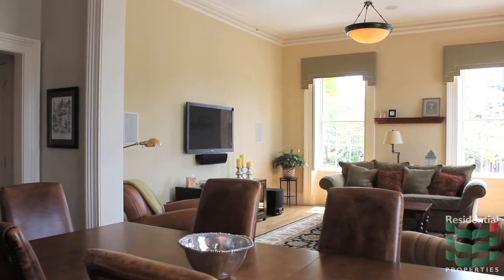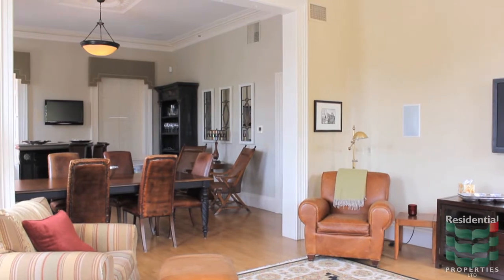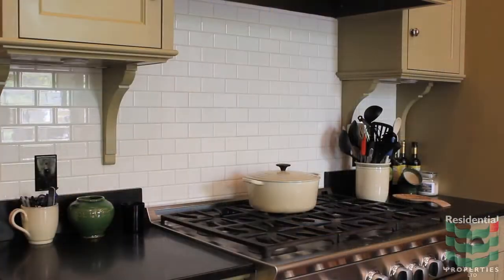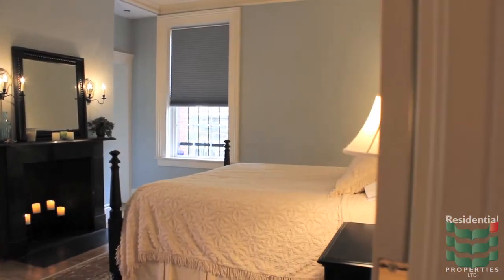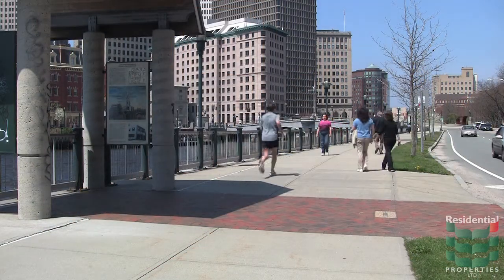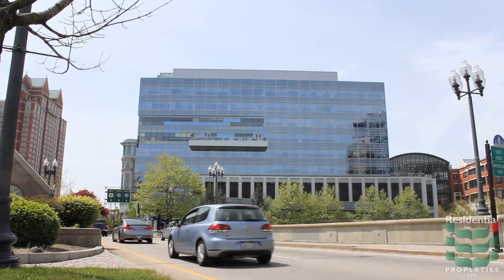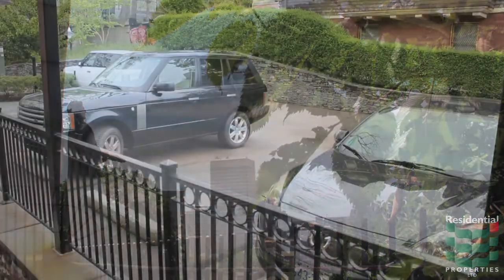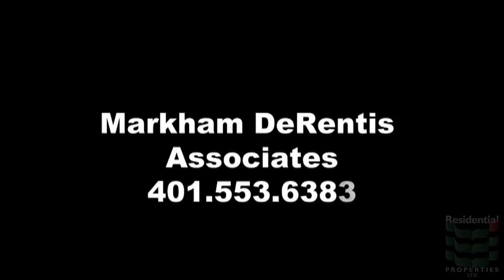2 Angell Street, Unit 2, East Side Of Providence, RI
In real estate, we always say it is location that drives the intrinsic value of a property. To have a beautiful Italian Villa style condominium in the perfect setting is a dream for anyone who wants to be plugged into the happenings of Providence, Rhode Island. Put yourself at the crossroads of history, education, entertainment and transportation. That is what unfolds before you as you gaze out past the First Baptist Church's Steeple and down to the city below.
The unit itself is one story above Benefit Street but is almost level with your heated parking due to the hills of Providence. Thus, you have a flat that has the perch for an excellent view with minimal stairs, though an elevator can take you to the street. The open design of this recently renovated unit still maintains the elegance of prior eras in the living and dining areas, with the high ceiling, crown molding and ornate fireplaces. Add in a few modern features, such as a bar and you have an exquisite entertaining venue. An exceptionally designed kitchen with high end stainless steel appliances, center island and beautiful custom cabinetry puts the finishing touches on this luxury condo.
The master suite and spare guest room, each with their luxurious baths, adds the comfort you require to this 2100 square foot unit. It is surprisingly large for a home on historic Benefit Street.
Again it is location that makes this property stand out. You are steps from RISD, Brown, the Providence Art Club, and only a short walk to dining on North Main Street or work in the downtown area. If Boston is needed for any of these adventures, the train station is a five minute walk for the commuter rail or Amtrak trains. Though you have parking, you may not need the car for any of your endeavors, since Thomas Jenkes knew a great spot back in 1851 when he constructed this magnificent building for his family.